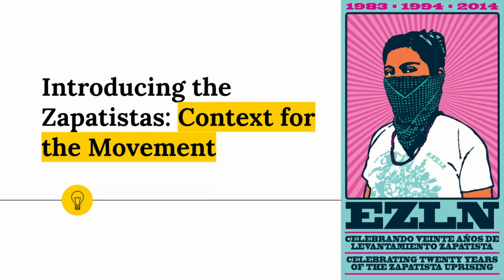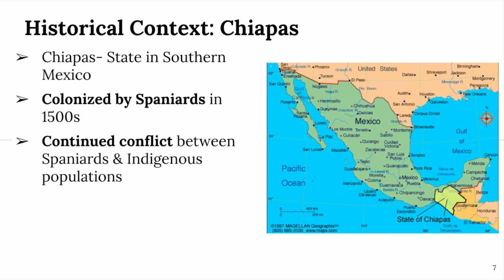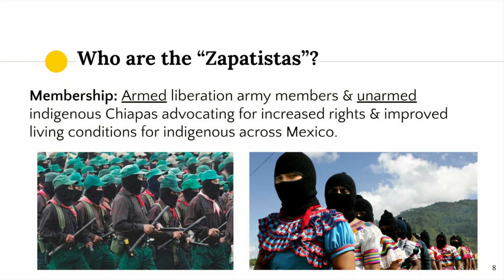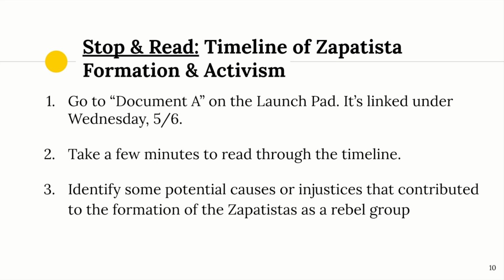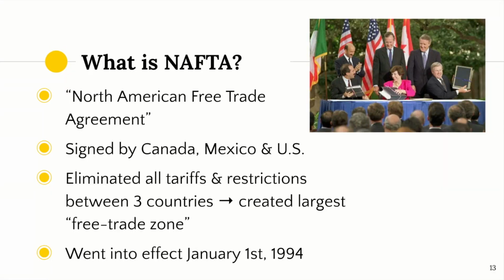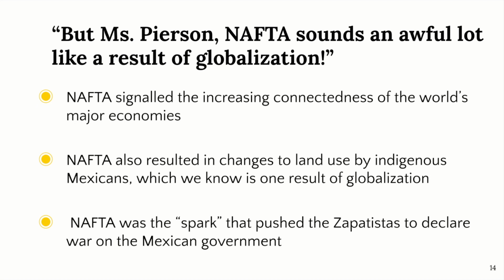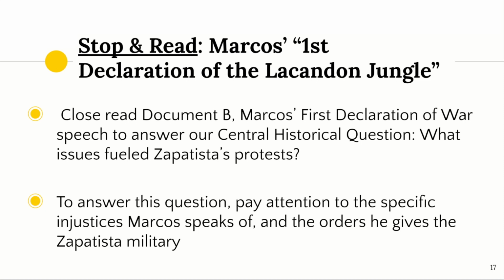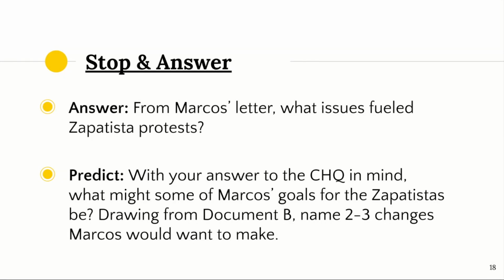Unit 8: Latin American Social Movements - The Zapatistas